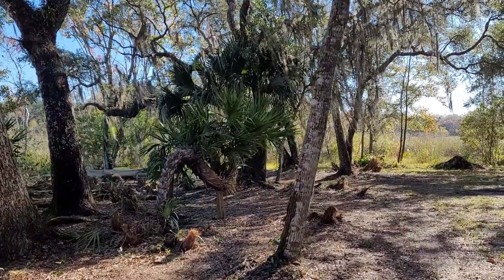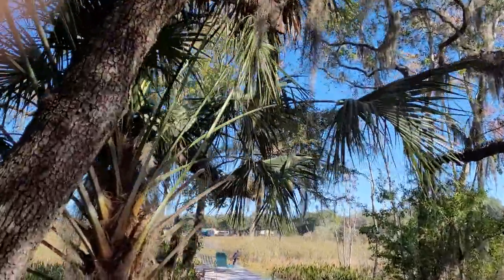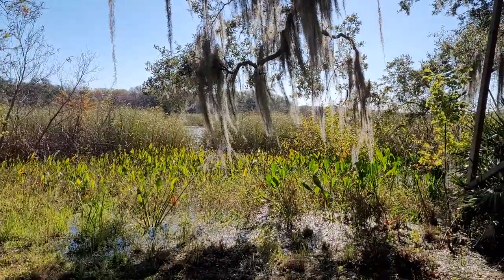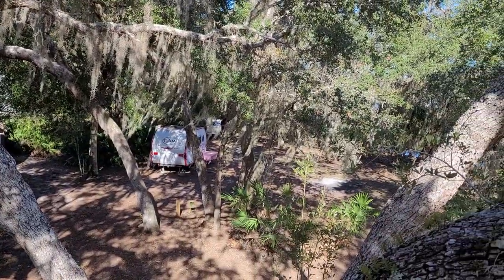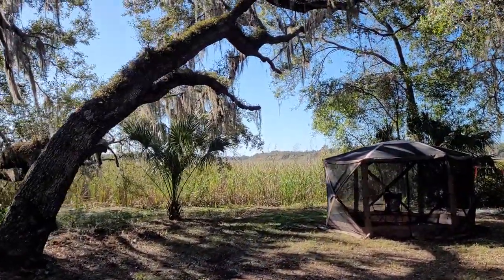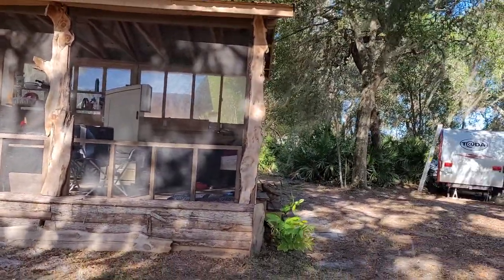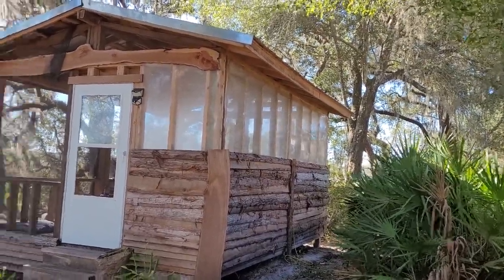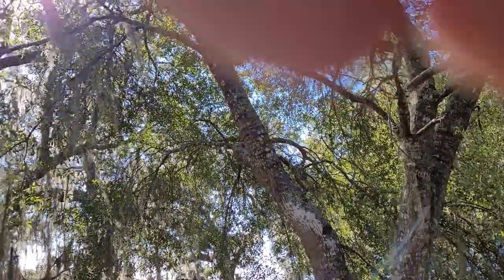Gorgeous Waterfront Lot In Inverness, Florida, With Owner Financing, .69-Acre, $49.900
This is a video tour of the most gorgeous waterfront lot in Citrus County, Florida, on the market today for under $50K. Thank you!